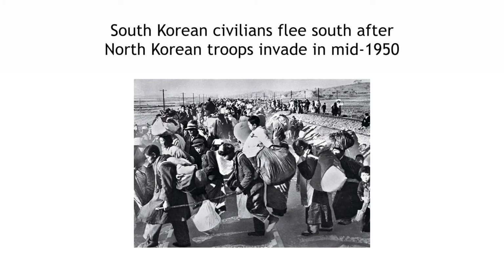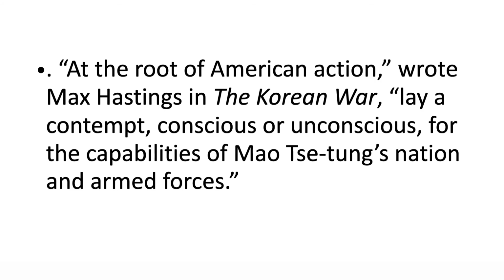The Battle of Yalu River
Saul David discusses the Battle of Yalu River that was fought between US-led United Nations' forces and the Chinese in North Korea in November 1950 as part of the Military History Club's 'Great Battles in 10 Minutes' feature